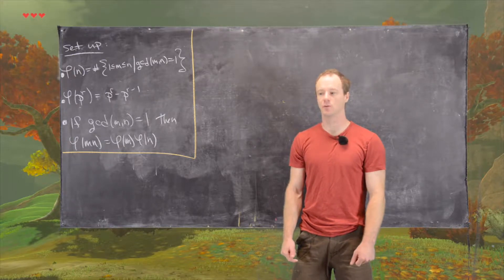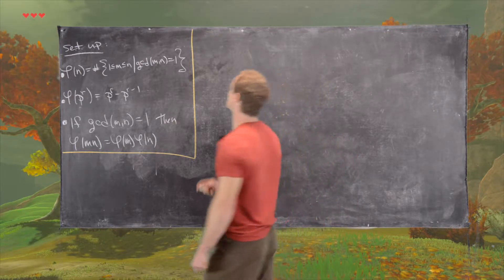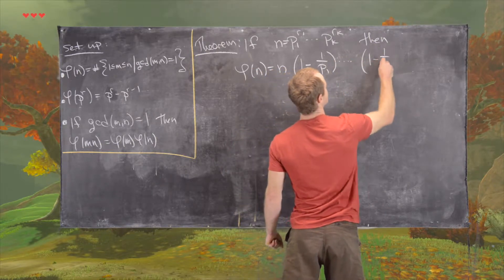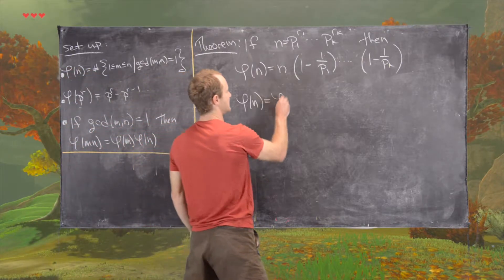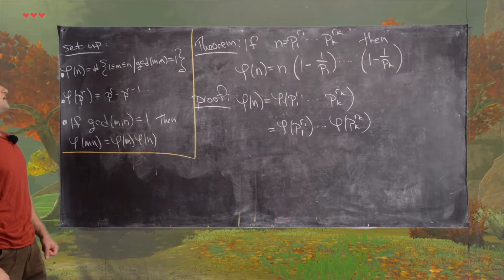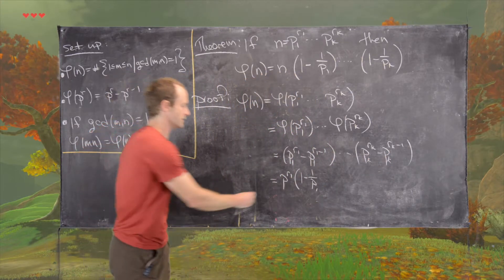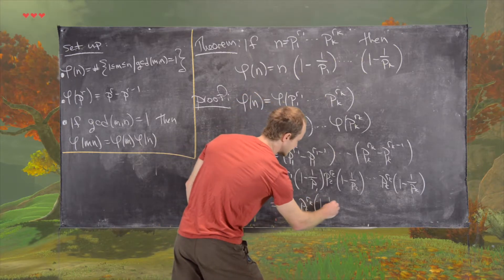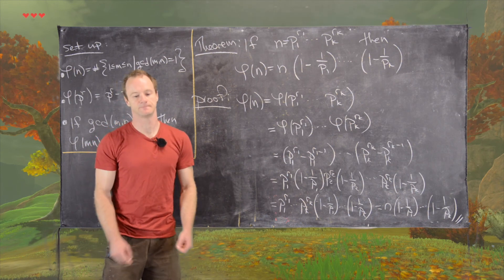Number Theory | A Formula for Euler's Totient Function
We present a formula for Euler's totient function.